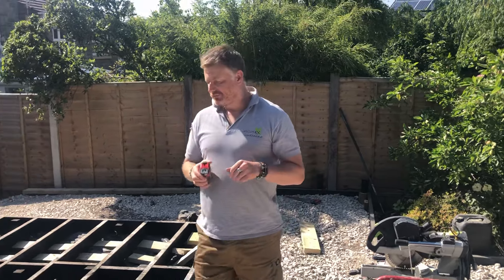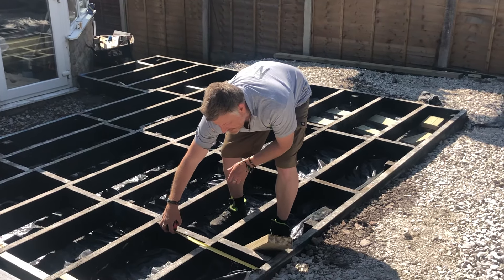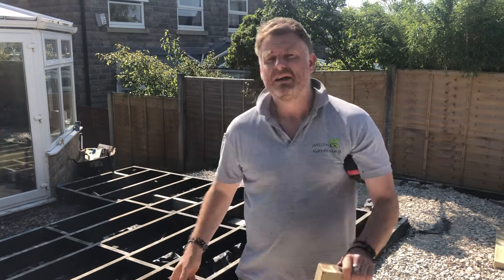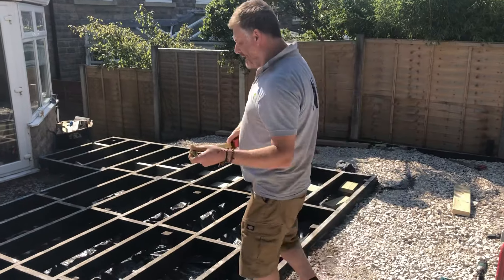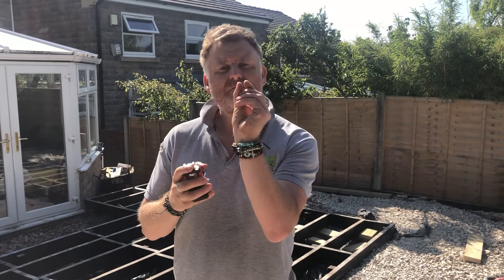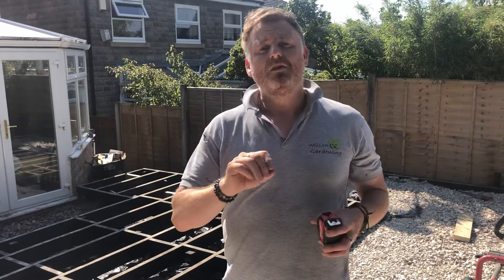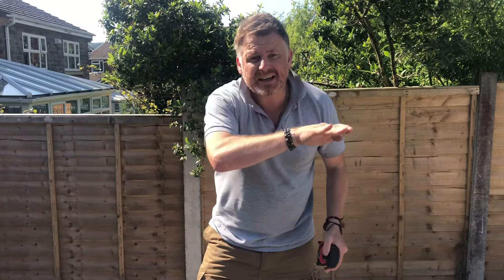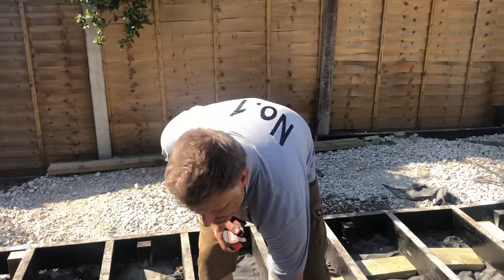How To Build A Sub Frame For A Decking Project Including Tips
Here we will show you how to build a sub frame for a decking area. Also the tools you will need and best to preserve the deck in the future.